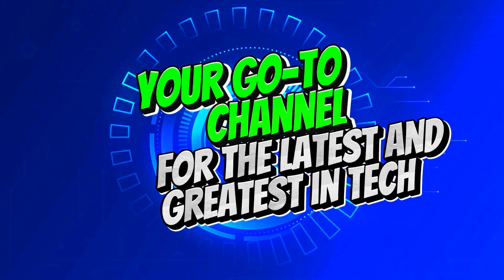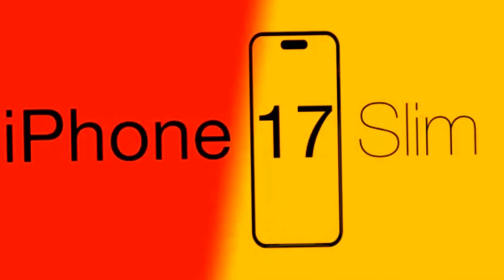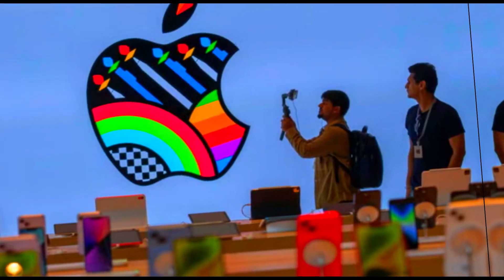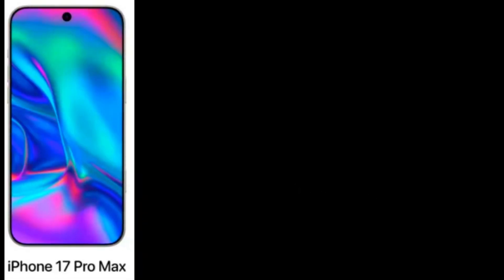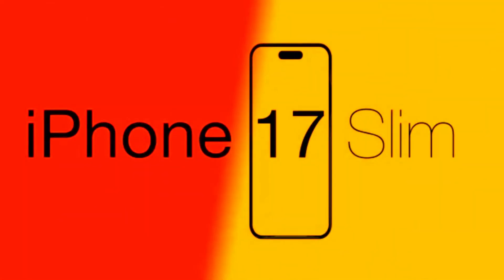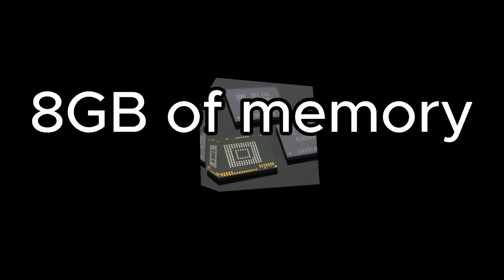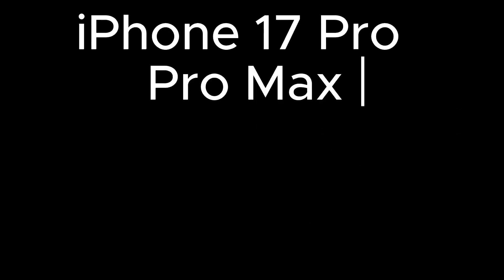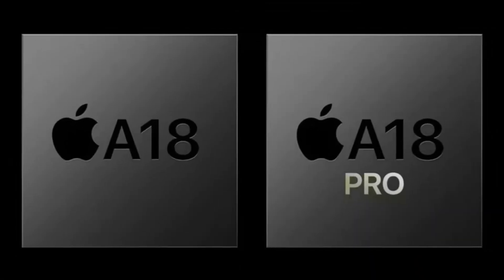Apple iPhone iPhone 17 Slim, iPhone 17 Pro Max, iPhone 17 Pro & iPhone 17 Leaks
Video description:

Hey everyone! Welcome back to Super Machines, your go-to channel for the latest and greatest in tech. Today we’ve got some exciting news about the upcoming iPhone 17 lineup. There are some major changes and upgrades coming, so let's dive right in!

OVERVIEW:
According to a well-known leaker, Ice Universe, we have some key details about the iPhone 17 lineup that’s set to launch in 2025. Apple is shaking things up by discontinuing the "Plus" model and introducing an all-new high-end model called the iPhone 17 "Slim." Let’s break down what we know so far.
DISPLAY UPGRADES:
One of the biggest changes is that all four models in the iPhone 17 lineup will feature LTPO displays. This technology enables ProMotion, which means we’ll get a variable refresh rate of up to 120Hz on all models. Previously, this was exclusive to the Pro models, so it’s a big deal that Apple is bringing this to a lower-cost device.
MODEL DETAILS & PRICING
Now, let’s talk about the models and their specs:
• iPhone 17: It’s going to have a 6.27-inch LTPO display and will be priced at $799.
• iPhone 17 Pro: This model also features a 6.27-inch LTPO display but comes with more advanced specs and a price tag of $1,099.
• iPhone 17 Pro Max: The Pro Max will have a larger 6.86-inch LTPO display and will be priced at $1,199.
• iPhone 17 "Slim": This new addition to the lineup will have a 6.65-inch LTPO display and will be the most expensive iPhone ever, at $1,299.
HIGH-END MODEL – IPHONE 17 "SLIM"
Speaking of the iPhone 17 "Slim," it’s set to become the new flagship model. With a 6.65-inch display, it slots right between the Pro and Pro Max in terms of size. However, there’s some debate over its specs. It’s rumored to feature an A19 chip, a dual rear camera system, an aluminum chassis, and 8GB of memory. But it’s unclear if these specs are final, especially considering it’s supposed to be the high-end model.
PRO MODELS
The Pro models are also seeing some significant upgrades. The iPhone 17 Pro and Pro Max will come with 12GB of memory, a triple 48-megapixel rear camera system, and the new A19 Pro chip, which is made using TSMC's N3P process. This is a step up from the expected A18 chip across the iPhone 16 lineup.
RELEASE DATE:
The iPhone 17 lineup is expected to be introduced in September 2025. As always, take these leaks with a grain of salt, but they definitely give us a lot to be excited about!

What do you think about these changes and upgrades? Are you excited about the new iPhone 17 "Slim" model?